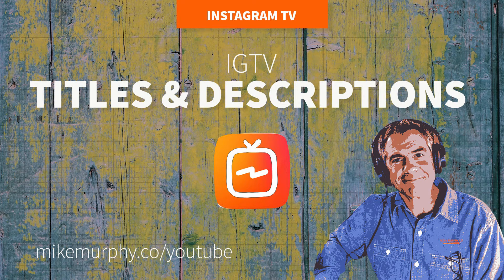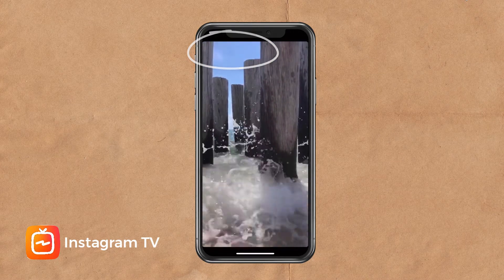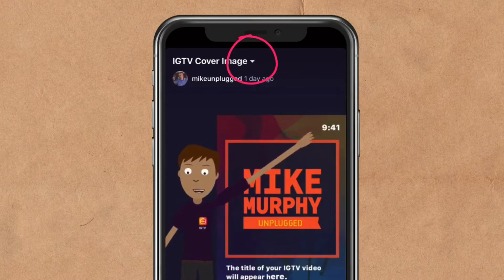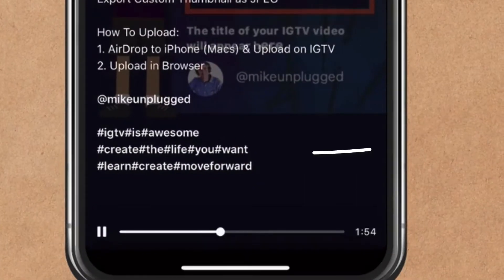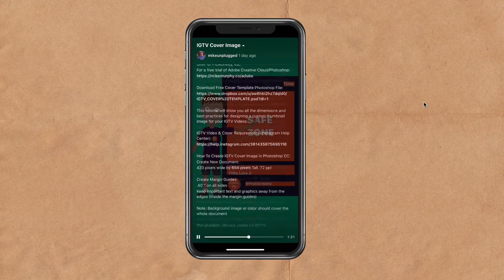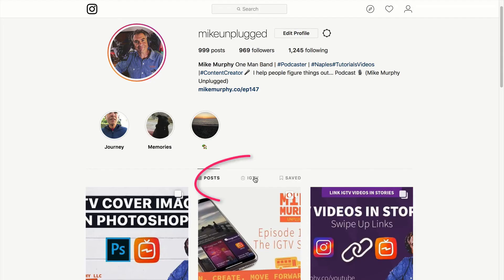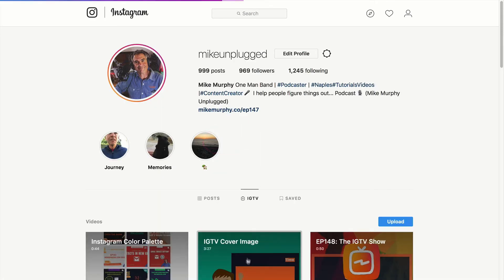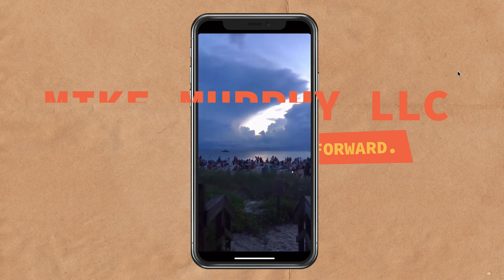Instagram TV: Titles & Descriptions on IGTV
IGTV: Titles & Descriptions

Add Titles & Descriptions on iPhone or Web Browser when uploading videos to IGTV

To View Titles on iGTV, click the video to go full screen
To View Descriptions, Tap on the downward arrow

To Change or Edit Titles & Descriptions:
Open Web Browser
Type in Instagram.com/profilename
Click IGTV in center tab
Click Video to change
Click 3 dots in the lower right corner
Click Edit Video
Change Title
Change Description
Click Save
Changes will update automatically on phone (be patient as it may take a few minutes. Refresh or force-quit app and re-open if you are impatient 😁)

Titles: Up to 2200 Characters Long

Descriptions: Up to 75 Characters Long